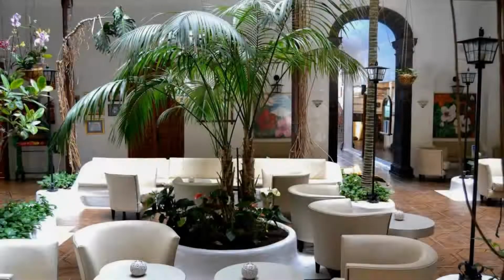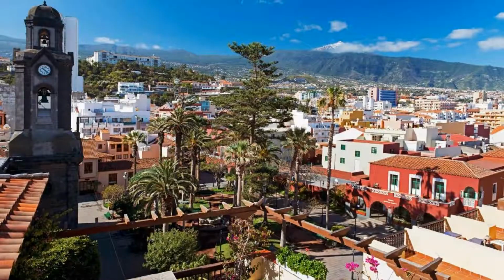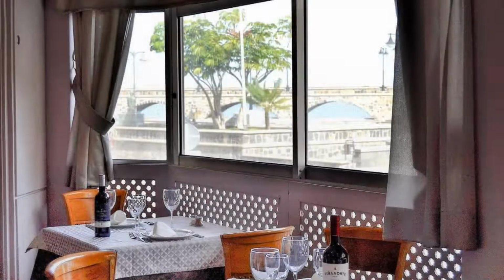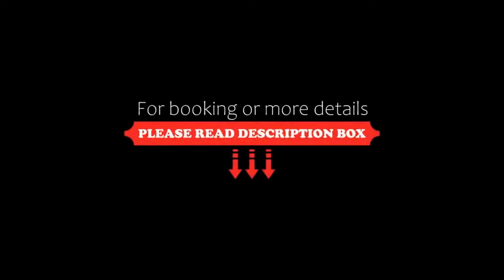Hotel Monopol, Puerto de la Cruz, Spain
About Property:
You're eligible for a Genius discount at Hotel Monopol! To save at this property, all you have to do is sign in.
Located in Tenerife’s Puerto de la Cruz, this historic hotel has a heated outdoor swimming pool, sauna and jacuzzi. Rooms at the Monopol include satellite TV and a ceiling fan.
The family-run Monopol Hotel was built in the 19th century and was used as the local dance hall. It still has its original wooden balconies and typical...
Property Type: Hotel
Address: Quintana,15, 38400 Puerto de la Cruz, Spain
Searching For
1. Hotel Monopol - Puerto de la Cruz - Spain
2. Hotel Monopol - Puerto de la Cruz - Spain Address
3. Hotel Monopol - Puerto de la Cruz - Spain Rooms
4. Hotel Monopol - Puerto de la Cruz - Spain Amenities
5. Hotel Monopol - Puerto de la Cruz - Spain Offers and Deals
Audio Credit:
Track Title: Blank Slate
Artist: VYEN